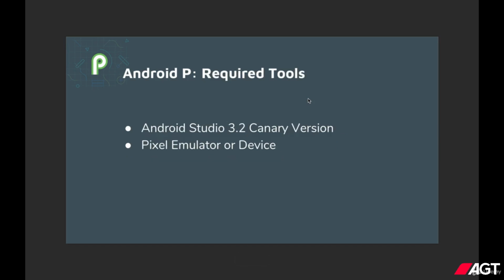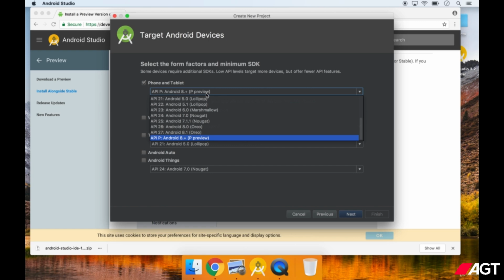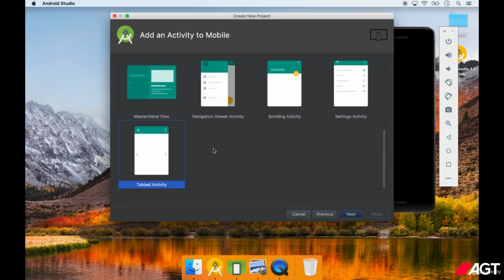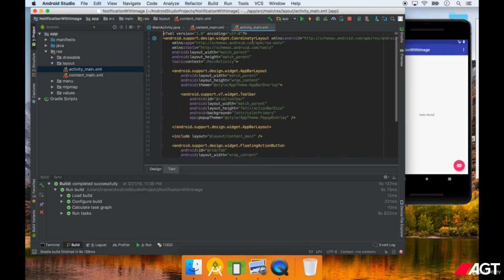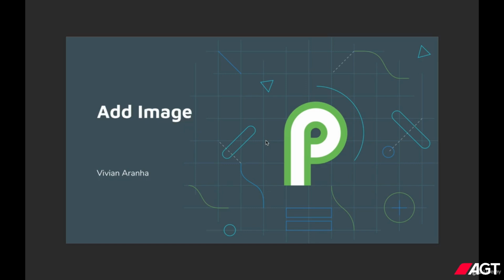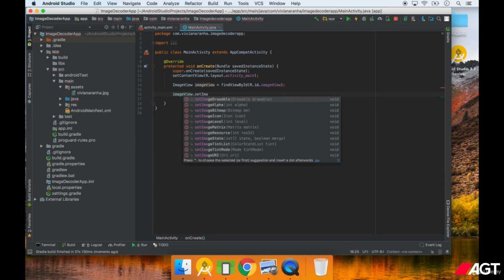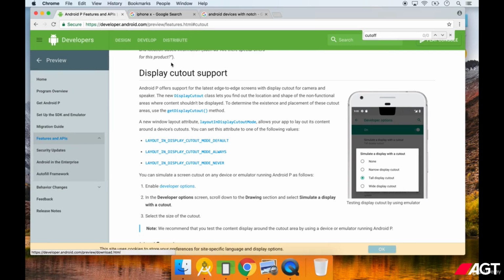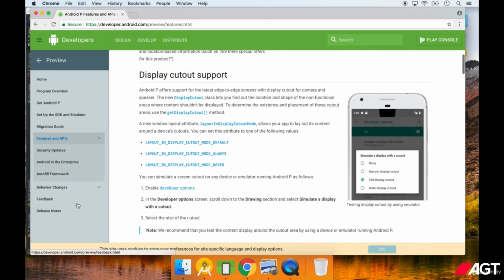Android P - Programming, Development and Certification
New Features Available on Android P Mobile Development

This course is meticulously designed to introduce you to the latest features released in the Developer Preview for the upcoming Android P release, ensuring your app stays at the cutting edge of technological advancements. As mobile technology continues to evolve, it is crucial for developers to keep pace with new features and functionalities to maintain competitive and user-friendly applications. This course provides the knowledge and practical skills required to achieve this.

We begin with an in-depth exploration of the new Android Studio and the Pixel 2 Emulator. Android Studio, the official integrated development environment (IDE) for Google's Android operating system, comes with a range of enhancements in its latest version. The Pixel 2 Emulator, meanwhile, allows developers to test their applications on a virtual device that simulates the Pixel 2’s hardware and software environment. By understanding these tools, you can streamline your development process and optimize your workflow for maximum efficiency.

Welcome to AllGoodDev, your one-stop shop for all things development! We offer comprehensive courses on a variety of programming languages, frameworks, and technologies. Whether you're a beginner or an experienced developer, you'll find something to help you level up your skills.

What we offer:

In-depth tutorials: Learn at your own pace with our step-by-step tutorials.
Real-world projects: Apply your knowledge to practical projects.
Expert instructors: Learn from experienced developers with years of industry experience.
Topics covered:

Programming languages: Python, JavaScript, Java, C++, and more.
Web development: HTML, CSS, JavaScript, React, Angular, Vue.js, and Node.js.
Data science: Python, R, machine learning, and data analysis.
Mobile development: Android, iOS, Flutter, and React Native.
Game development: Unity, Unreal Engine, and Godot.

Daily coding tips and tricks.
Weekly live streams.
Exclusive discounts on our courses.
Join the AllGoodDev community today and start your journey to becoming a top developer!